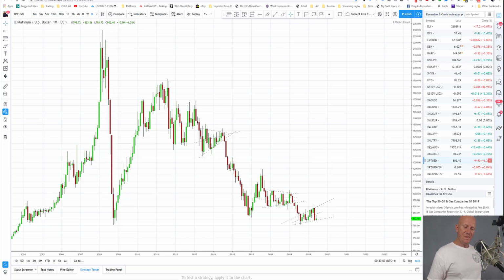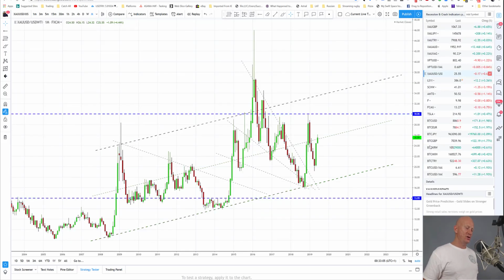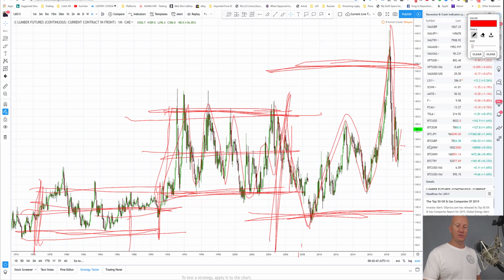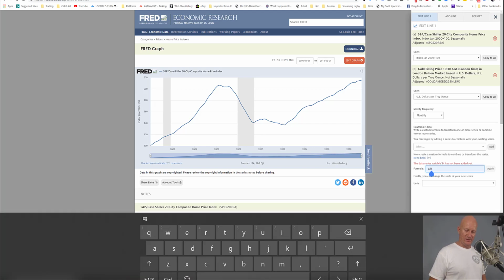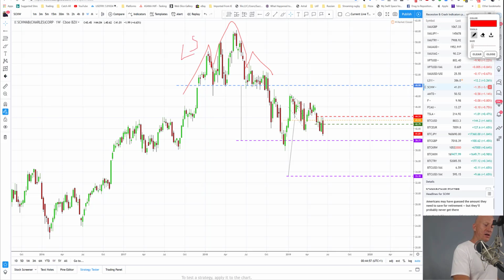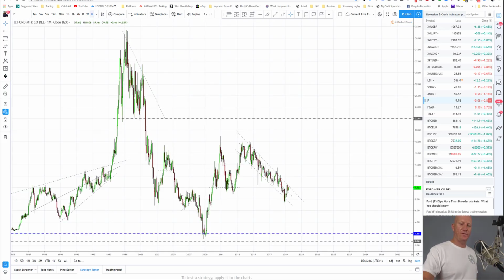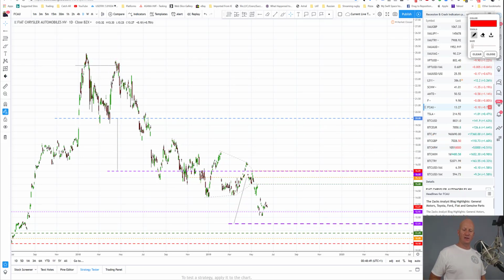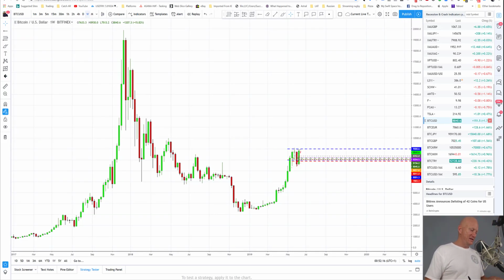The Great Reset is in motion, The Stress Indicators & Best Trades for all traders - Part 3/3